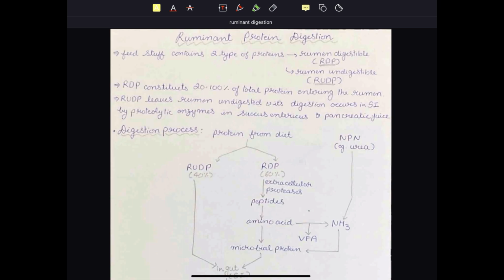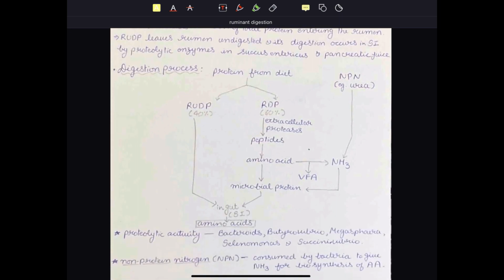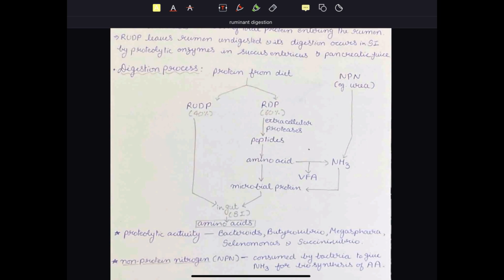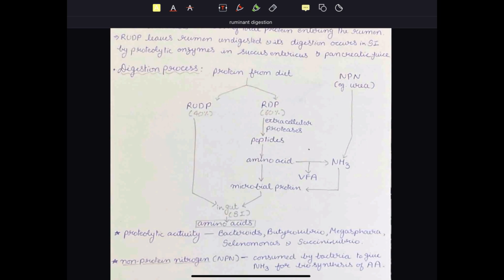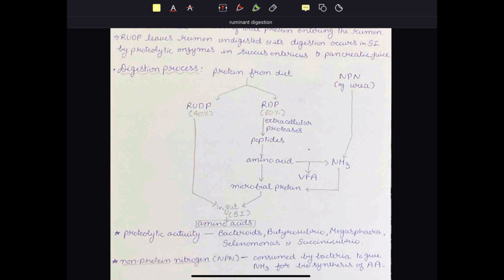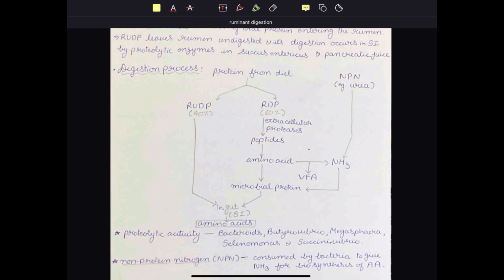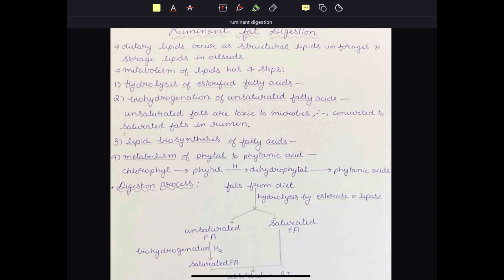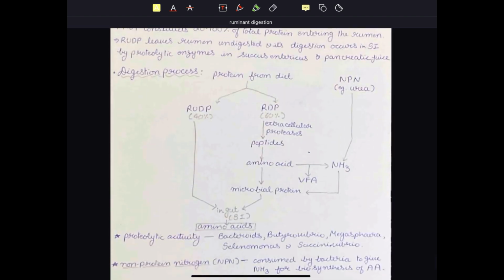Protein and fat digestion in ruminants - by Kaustubh Sarvate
In this video we are going to do a quick revision of protein and fat digestion in ruminant animals.
Ruminant animals are very special when it comes to protein digestion because microbes in rumen turn ingested protein to microbial protein.
So watch this video to know more about protein & fat digestion in ruminants.